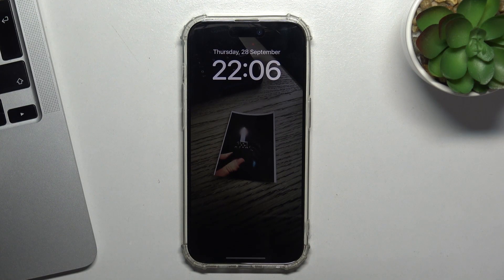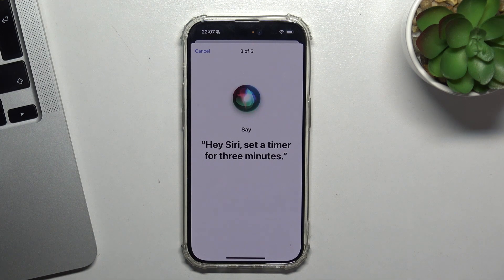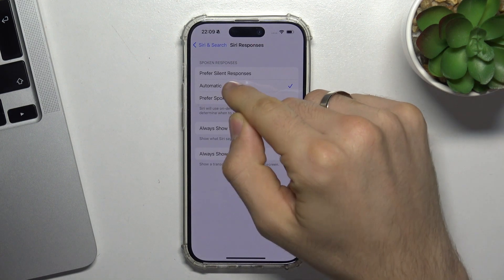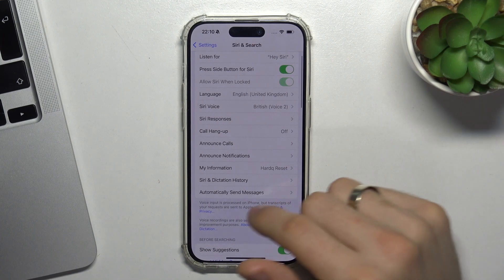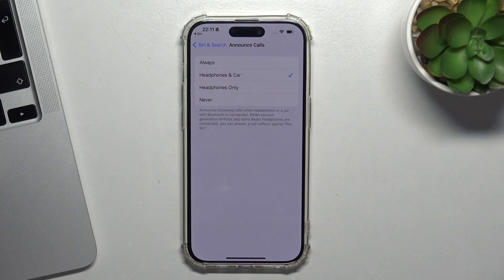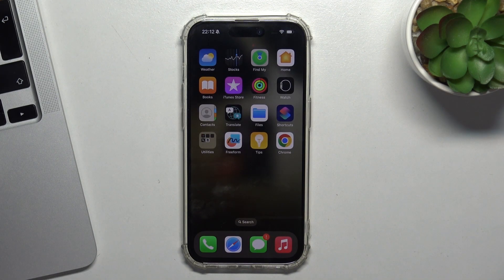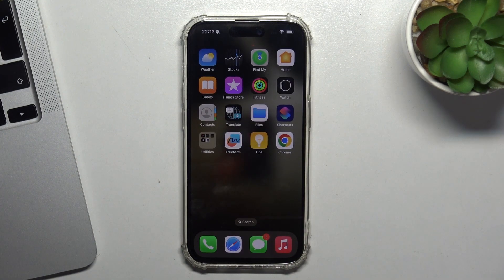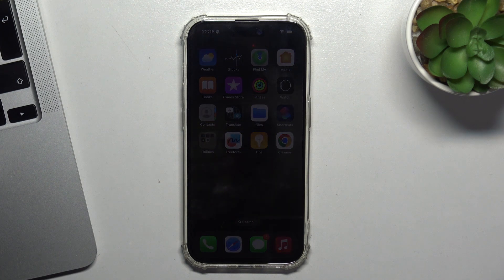How to Use Siri On iPhone 15 Pro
You Can Find More Useful Tutorials About iPhone 15 Pro On Our
Learn how to harness the power of Siri on your iPhone 15 Pro, Apple's intelligent virtual assistant. This guide will walk you through the steps to activate and utilize Siri to perform various tasks and answer questions.

What is Siri, and how can it enhance my iPhone 15 Pro experience?
How do I activate Siri on my iPhone 15 Pro?
What types of commands and questions can I ask Siri?
Can Siri perform tasks like sending messages, setting reminders, and making calls?
Does Siri work with third-party apps and services on the iPhone 15 Pro?
Are there any voice recognition settings or preferences I can adjust for Siri?
Can Siri understand and respond to different languages and accents?
How can I use Siri hands-free, such as with "Hey Siri" voice commands?